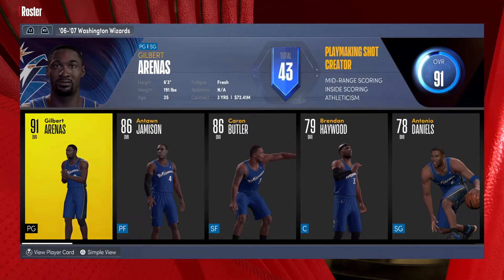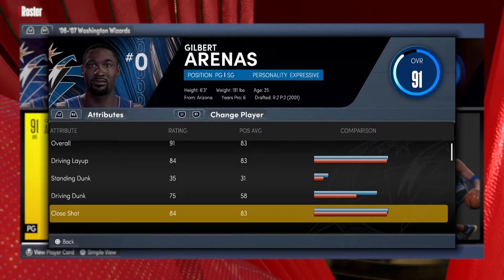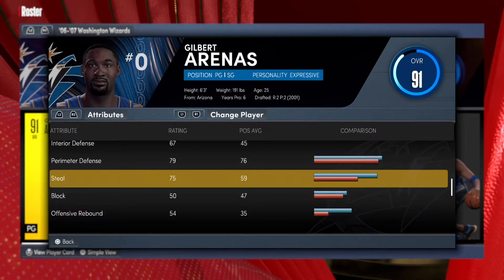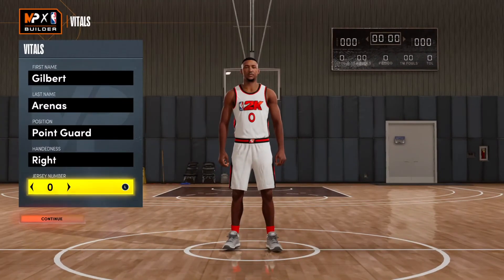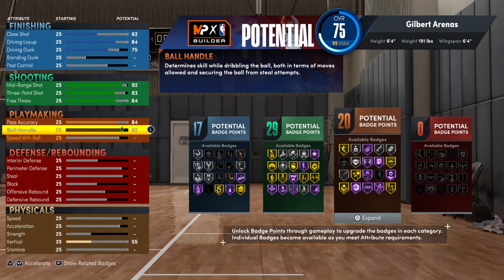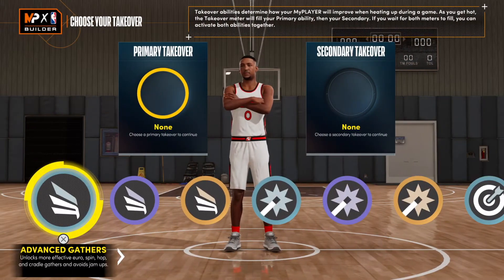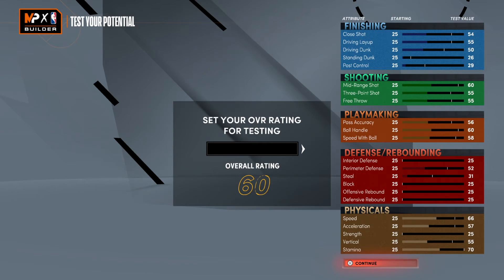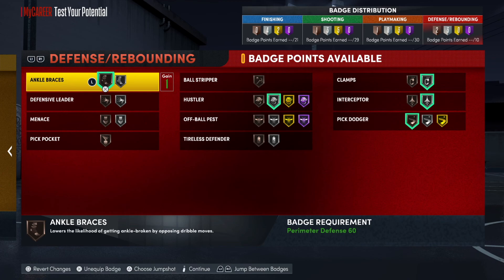BEST GIBERT ARENAS BUILD ON NBA 2K22!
THIS VIDEO GIVES A FULL COMPLETE TUTORIAL ON HOW TO CREATE THE BEST GILBERT ARENAS PLAYMAKING SHOT CREATOR BUILD ON NBA 2K22 USING THE MY PLAYER BUILDER.